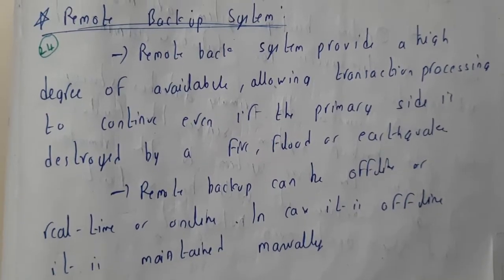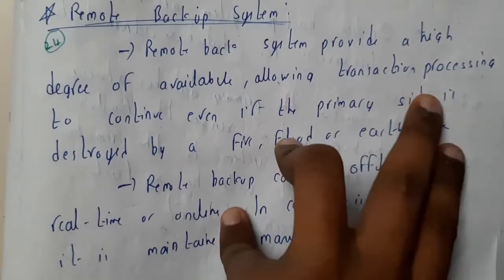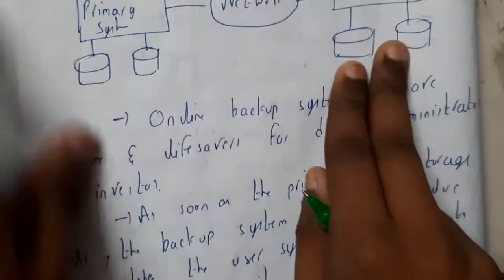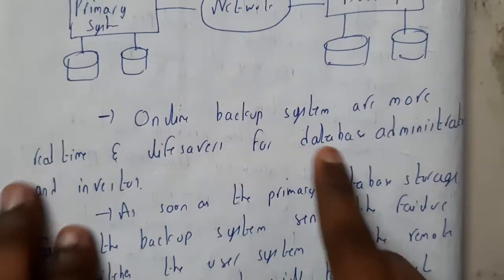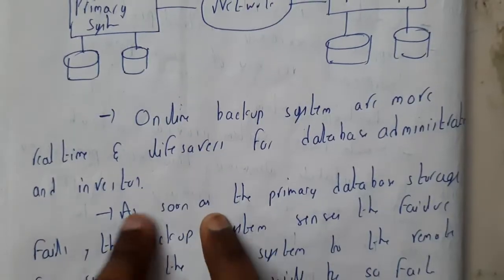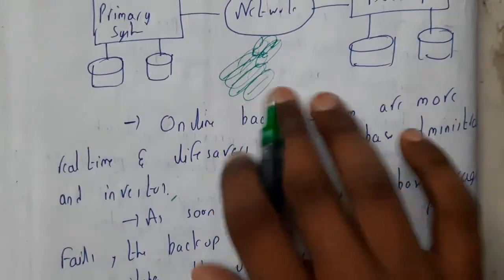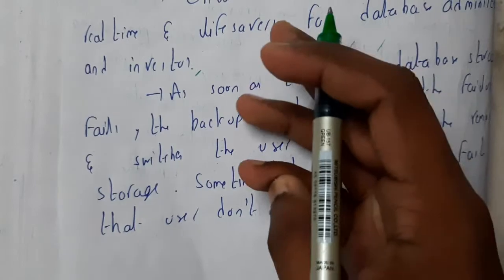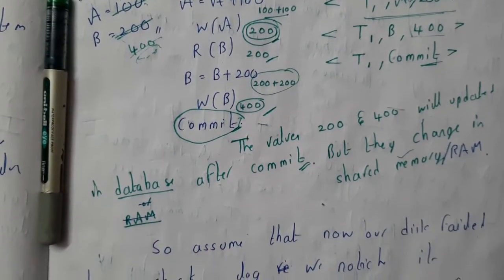24 Remote backup system